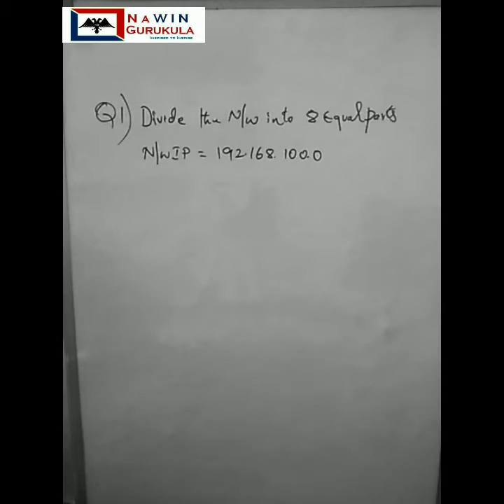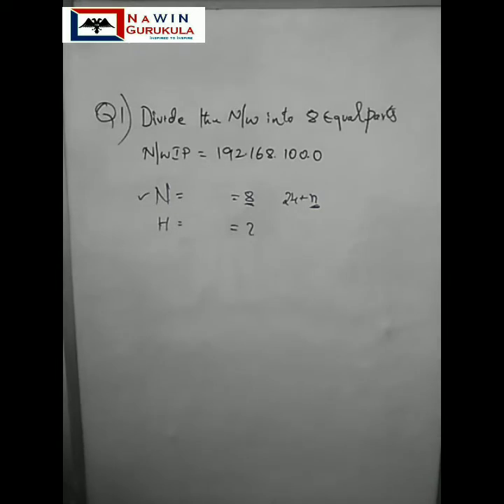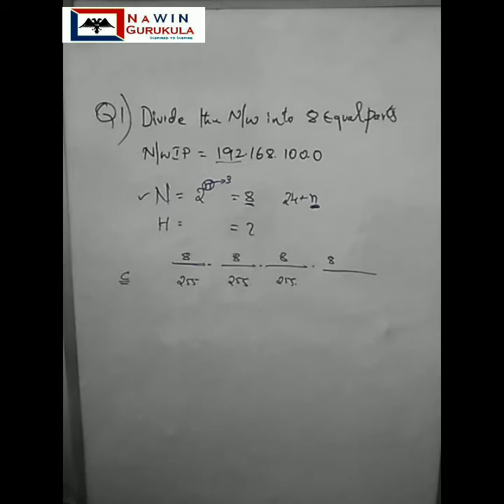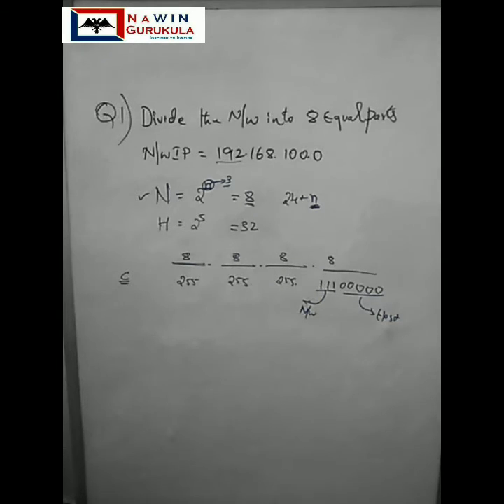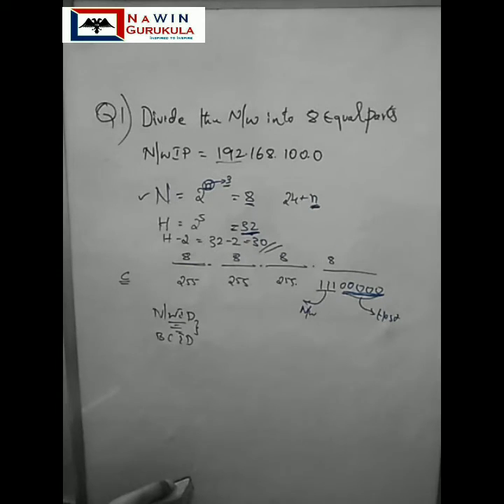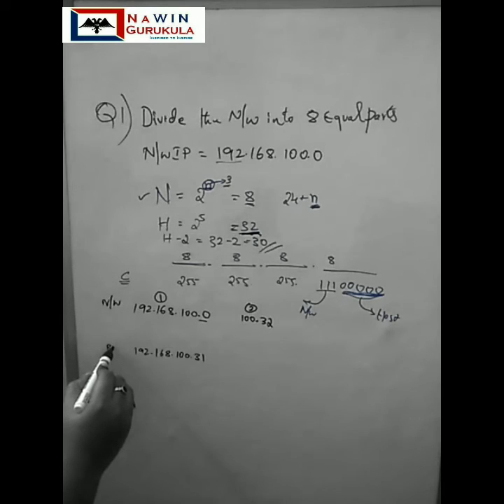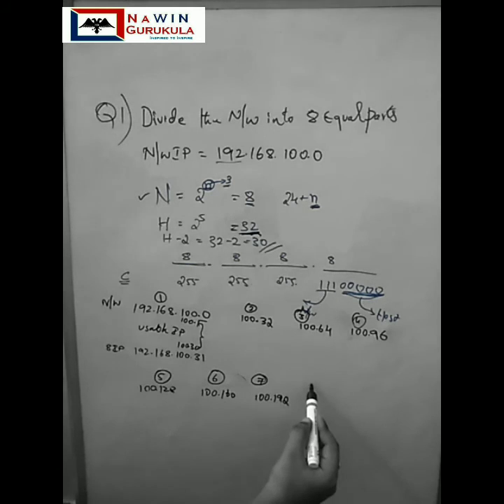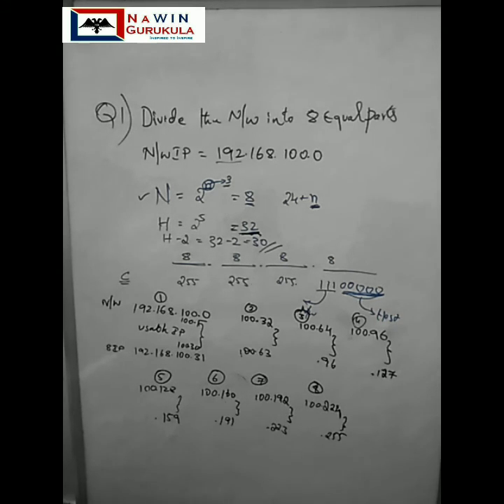NG Assessment Solution of Q1 - CCNA Class by NaWIN Gurukula.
Please find the answers for 1st Question
Question: Use the network 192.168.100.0, Divide the network k into 8 equal part using Subnetting process and write the network table along with Network ID and Broadcast ID for each Subnetwork